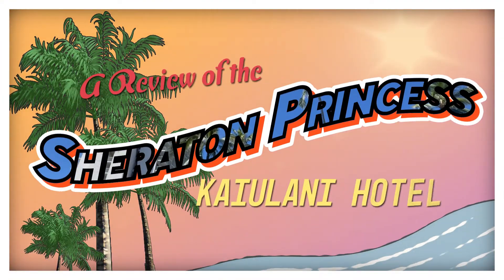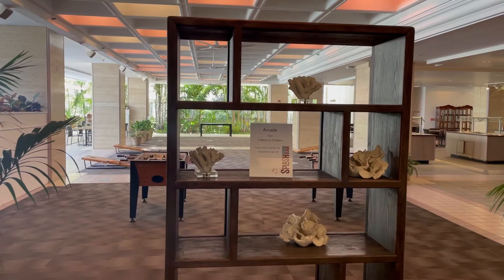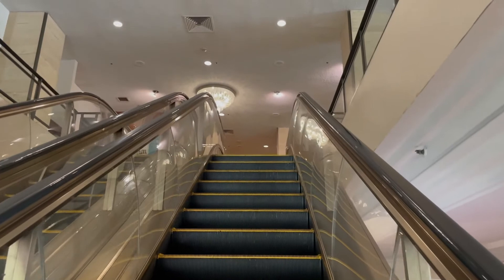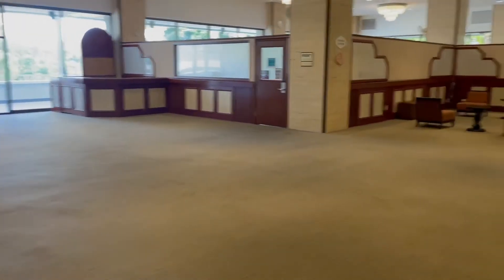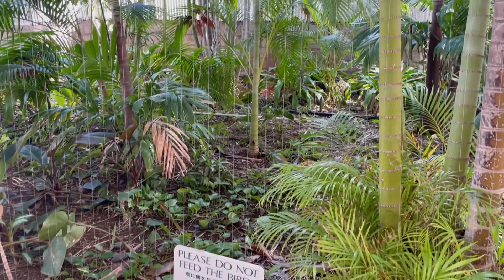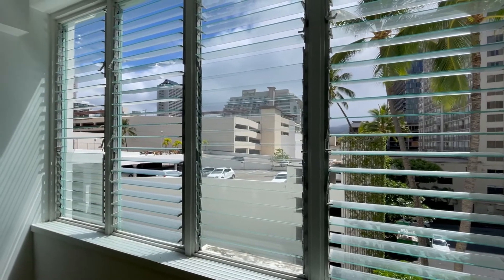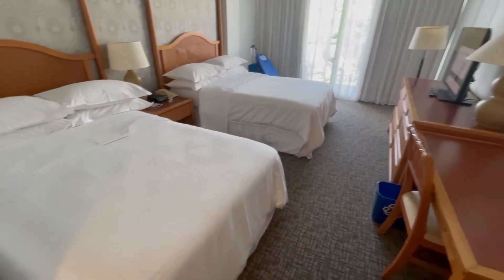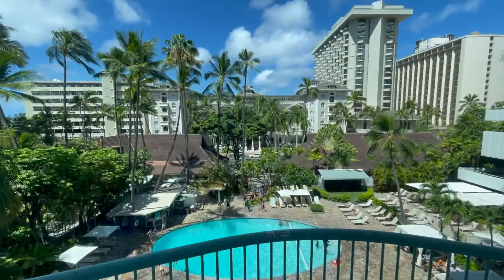Sheraton Princess Kailulani Waikiki Review | Budget Option Near Waikiki!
The Sheraton Princess Kaiulani is a hotel located one street off the beach of Waikiki- one of the most popular spots in all of Hawaii, let alone Honolulu. Guests have the ability to use the beach in front of the Moana Surfrider, but chairs and umbrellas are paid. The hotel also charges a $35 resort fee per night, which is ridiculous considering it's not actually a resort hotel, and there aren't many benefits associated with the fee.

Overall, the hotel is a cheap option for those looking to earn Marriott Bonvoy points in Waikiki. As a Titanium member, I did receive a decent free breakfast to-go from the Splash Bar, but as many Bonvoy members know, it was strictly "continental." Check out my video for a full property tour and review.

00:00 Intro
00:10 Property Tour
02:39 Room Tour

Some of the links in this description may be affiliate links, meaning I may earn a small commission if you make a purchase through them at no extra cost to you. Thank you for supporting the channel!